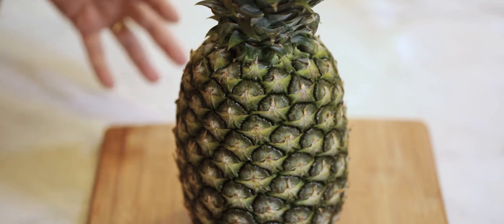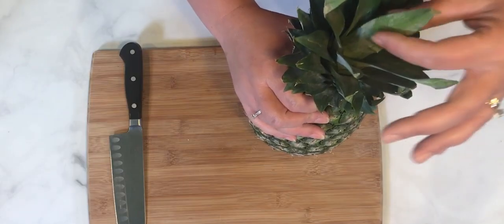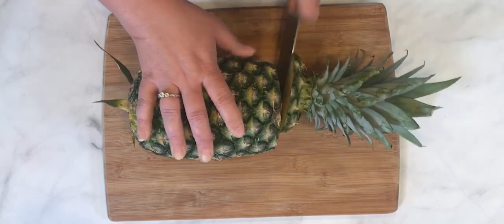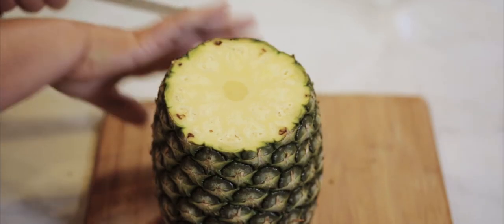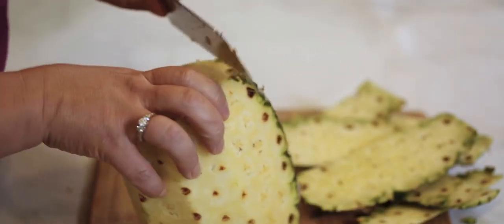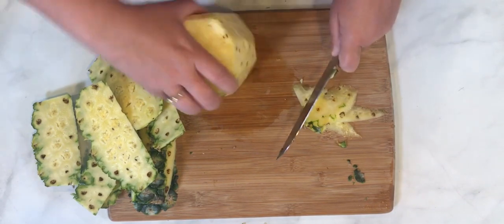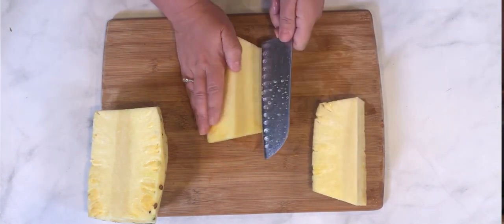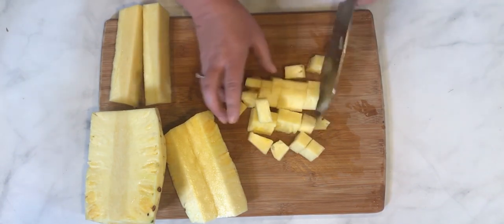How to Cut Pineapple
Not sure how to cut pineapple?  Let me show you how to select a fresh, ripe pineapple and then break it down in a few easy steps.

SHOP THIS VIDEO:

Frequently Used and Favorite Items
Cutting Board
My Favorite Knife
Pineapple Corer and Slicer
Pineapple Peeler and Cutter

Hi! I'm Christina Hitchcock and I believe anyone can cook. New recipe videos post every Monday!